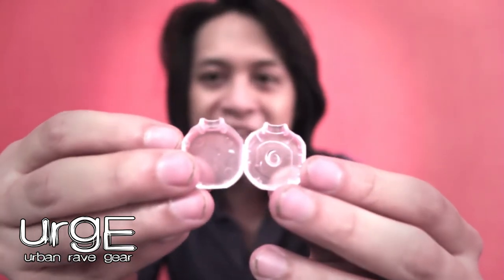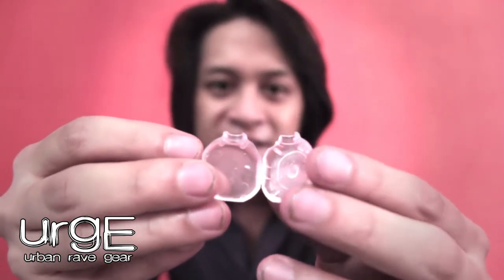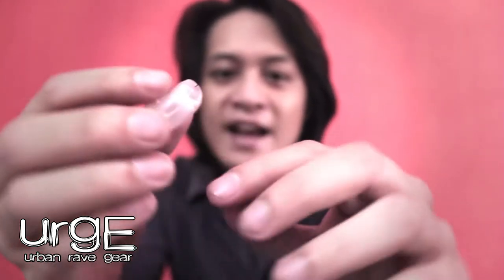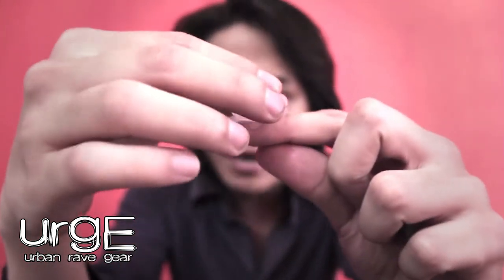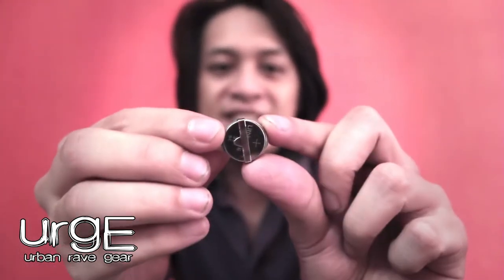ARCLIGHT SHOWCASE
A new product finaly joins the Urban Rave Gear family! Step into the Acrlight! Glove lightshow by [URGe] Franco who happen to drop by while i was filming. :) Pass the Light!